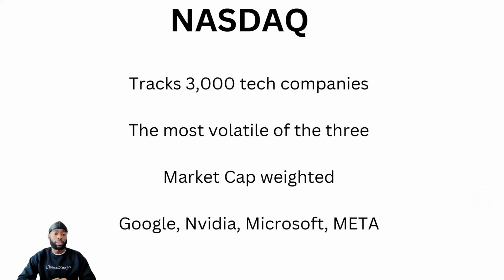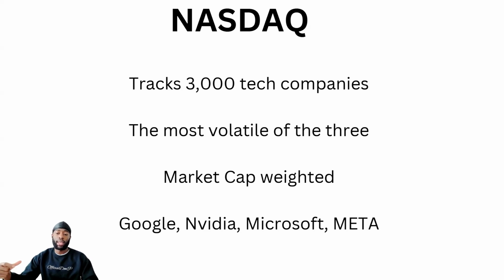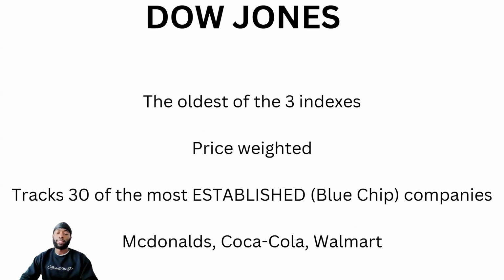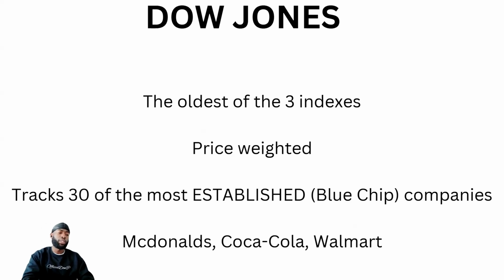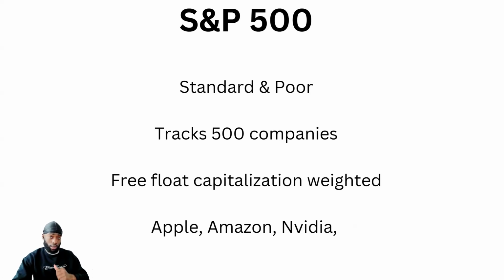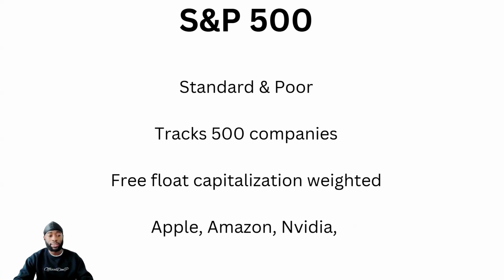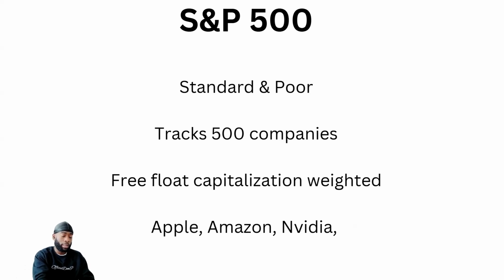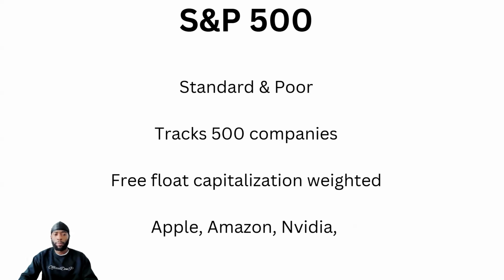The Classroom EP2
In this video I break down The Dow Jones, S&P 500, and the Nasdaq 100 which are the three most well-known indexes, especially in regard to US markets.